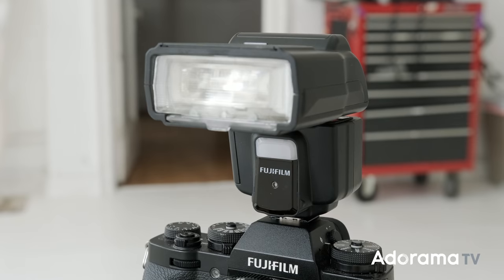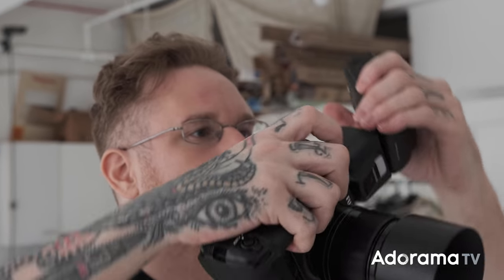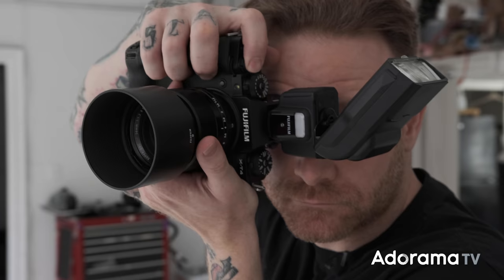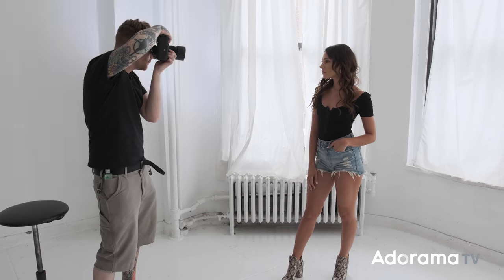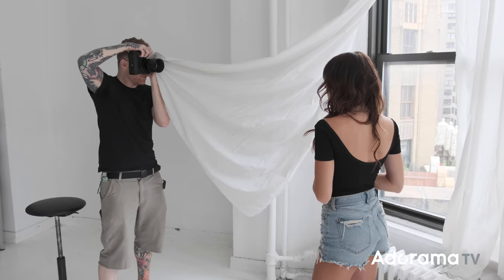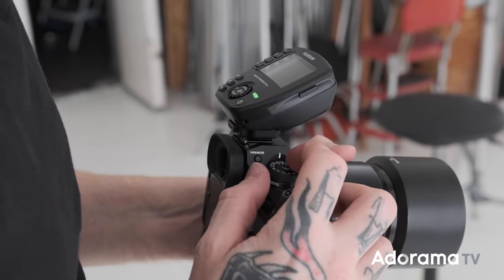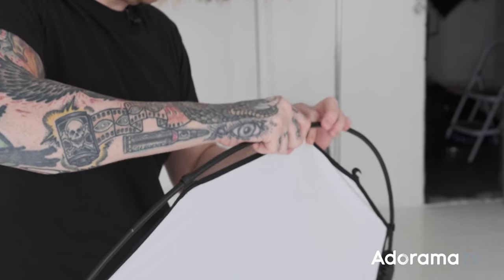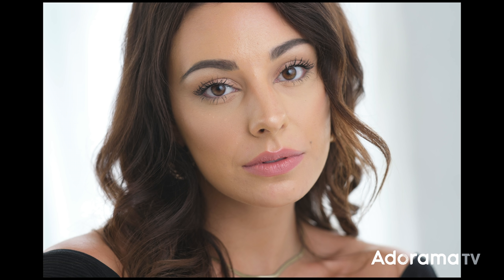Portrait Photography using the FUJIFILM EF-60 Flash and EF-W1 Trigger | Seth Miranda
Seth Miranda (who apologizes for his hair in this video) is in the studio with Erica shooting portraits both indoors and out using the new Fujifilm EF-60 Flash and EF-W1 trigger. With its powerful output and compact size, he can easily move in and out from studio to location giving him complete control of the shoot.

Key Highlights of the EF-60 flash and EF-W1 trigger:
► Fujifilm’s first wireless shoe mount flash that is radio-controlled
► Works with both the X Series and GFX Systems
► Has a zoom range of 24mm-200mm and a maximum guide number of 60 at 200mm
► Can be used on or off-camera, when combined with the optional FUJIFILM EF-W1 Wireless Commander
► The EF-60 can be optically triggered by the FUJIFILM EF-X500 Shoe Mount Flash when used in combination with the EF-W1 Wireless Commander
► Power output in ⅓ increments, group units into 1 of 3 groups, and assign 1 of 8 different channels for up to 30 wireless flashes
► Wireless Communication: 2.4 GHz
► EF-60 is also compatible with the Nissin Air10s Remote,  (i60A, Di700A, MG Series)